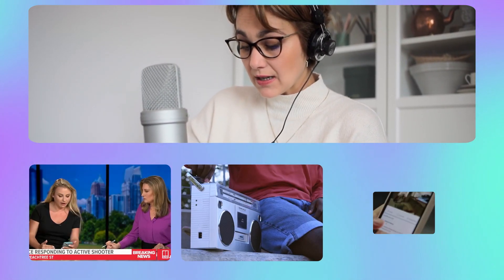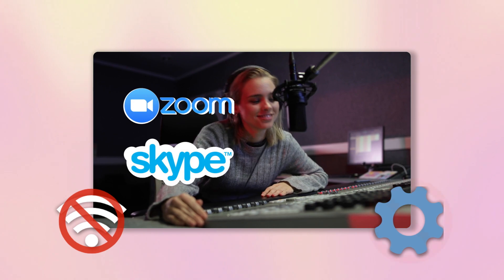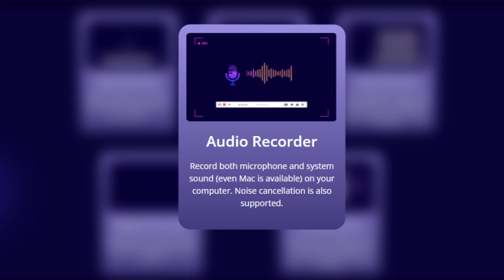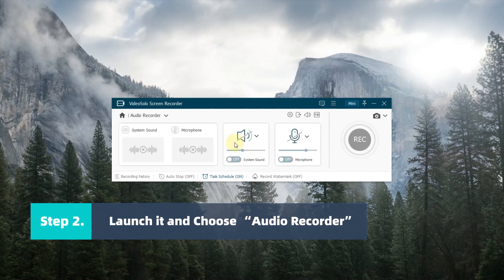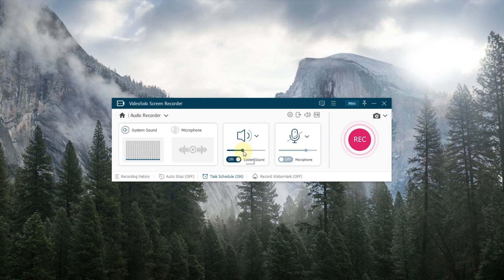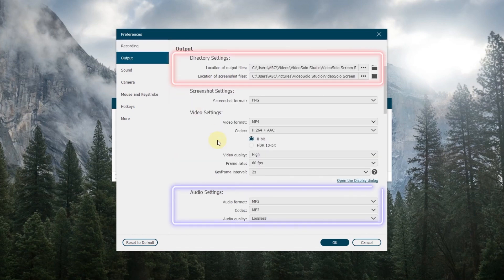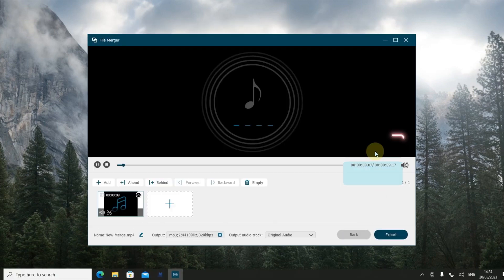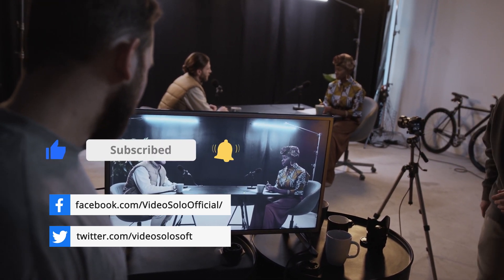How to Record Podcast Audio on PC/Mac 2023 | High Quality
How to record podcast audio on PC or Mac? Here we recommend the best podcast Recording software!

📌Timestamps:
0:00 Intro
0:25 Powerful features of VideoSolo Recorder
0:46 Step1 Install
0:51 Step2 Launch it and Choose “Audio Recorder”
1:02 Step3 Customize the Audio & Output Settings
1:29 Step4 Start, Stop and Edit the Recordings

Podcasting is a medium for information distribution, just like news channels, radio, and social media platforms. Do you want to influence others by sharing your views? Recording your own podcasts can be a good idea! You can do that with your smartphone, Skype, or Zoom. But sometimes they don’t work well because of bad networks or limited recording features. Don’t worry, we have a better solution for you - VideoSolo screen recorder!

❓ Why VideoSolo Screen Recorder is recommended as the best audio/screen recording tool for podcast?
- Record both internal and external audio smoothly, even for Mac users
- Microphone noise cancellation, mic enhancement and sound check functions
- Lossless output quality are available
- Multiple editing tools